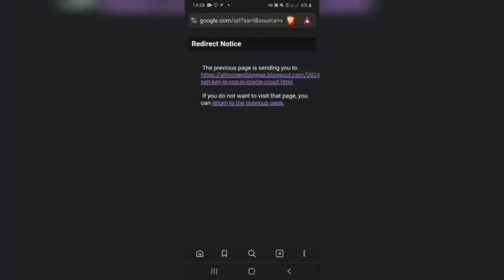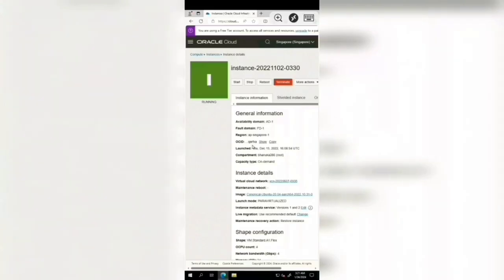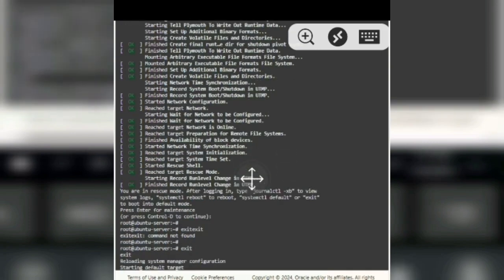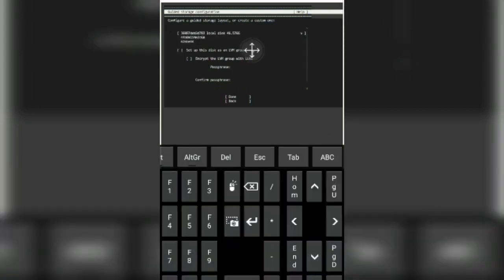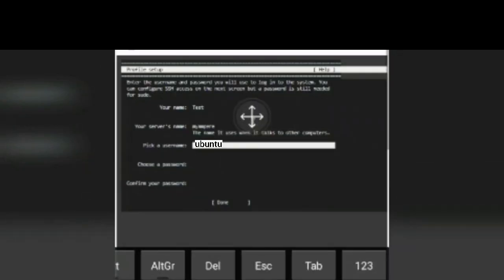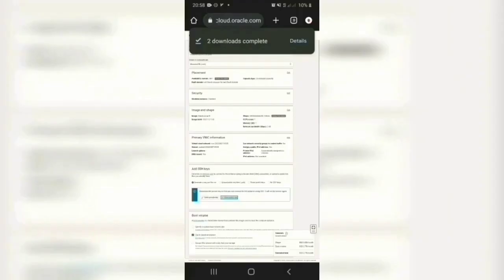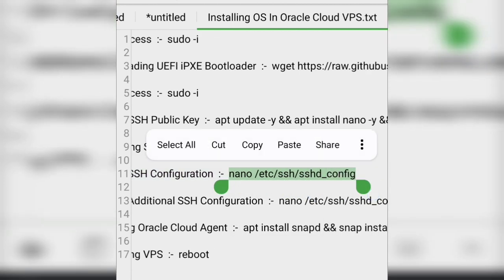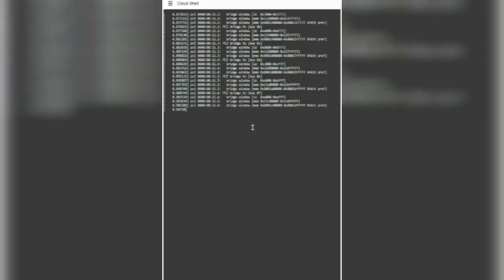How to Reinstall OS on Oracle Cloud VPS (Reset VPS Guide)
In this video, I will show you how to install or reinstall various operating systems (like Ubuntu 22.04) on your Oracle Cloud VPS without deleting the instance. We use the Console Connection (Cloud Shell) and a network boot loader method to perform a clean install. This is the perfect solution if you need to reset your VPS, fix a broken OS, or manually install a specific Linux distribution on the Oracle Free Tier.

We will cover everything from accessing the Oracle Cloud Console to setting up SSH keys and disabling password authentication for better security.

⚡ Key Topics Covered:
How to access Oracle Cloud Console Connection
Using netboot.xyz (or similar bootloaders) to install a custom OS
Step-by-step Ubuntu Server installation guide
Generating and adding SSH Public Keys
Securing your VPS by disabling password login

⏳ Timestamps (Chapters):
0:00 - Introduction & Method Overview
0:42 - How to Download the Required Text File
2:32 - Downloading the Boot Loader (UAV IPX)
3:23 - Creating an Oracle Console Connection
4:26 - Rebooting Instance to Launch Boot Loader
5:00 - Selecting Linux Distribution (Ubuntu 22.04)
6:08 - Ubuntu Server Installation Walkthrough
8:32 - Partition & Storage Configuration
11:10 - Setting up Username & Password
13:13 - Post-Install: SSH Configuration Explained
14:00 - Generating & Adding SSH Public Keys
16:00 - Restarting SSH Service & Testing Login
16:28 - Disabling SSH Password Authentication (Security)
18:12 - Installing Oracle Cloud Agent
18:55 - Final Reboot & Conclusion

🔍 Incoming Search Terms:
Oracle Cloud VPS tutorial, how to reset Oracle Cloud instance, install Ubuntu on Oracle Cloud Free Tier, Oracle Cloud console connection guide, reinstall OS Oracle VPS, manual Linux install Oracle Cloud, secure SSH Oracle Cloud, Oracle Cloud rescue mode.